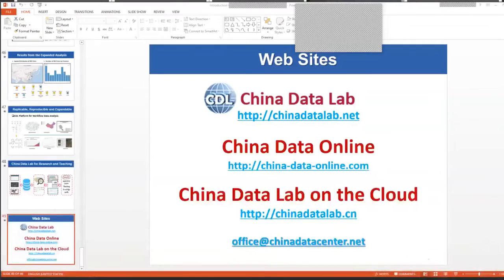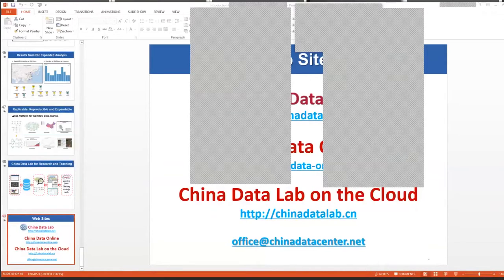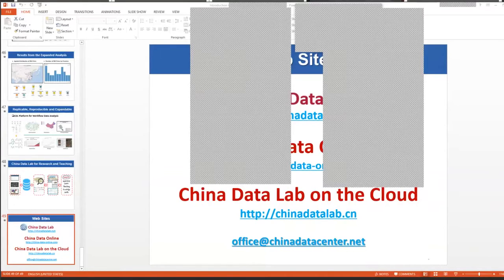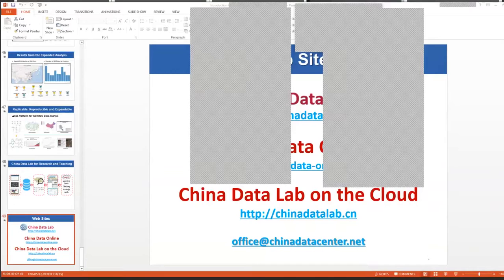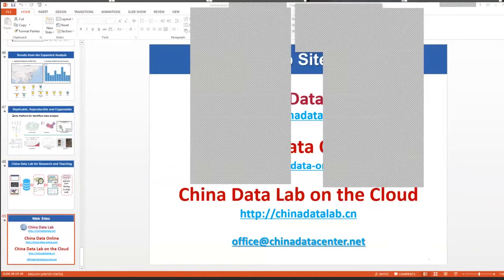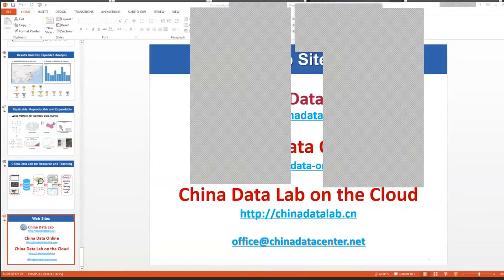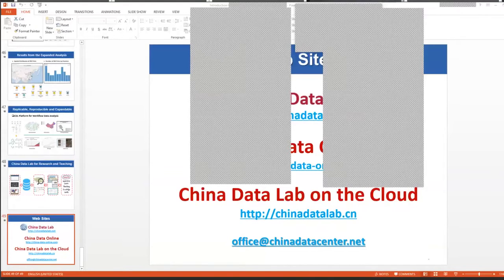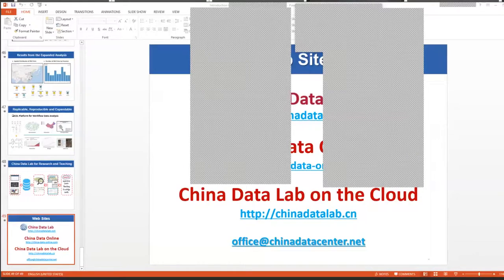(14) Q&A Part 1